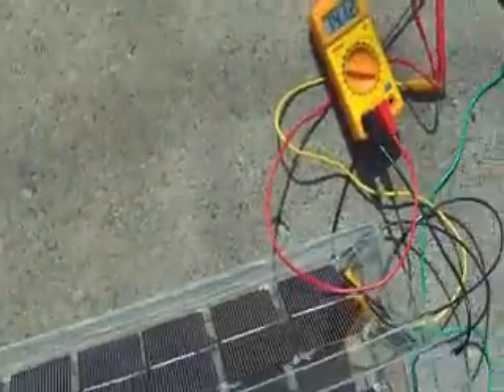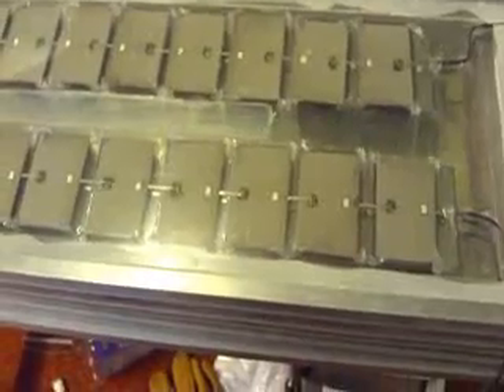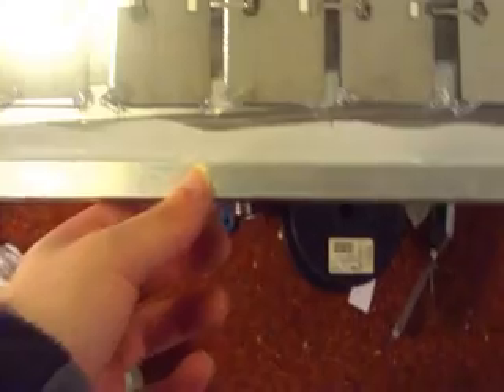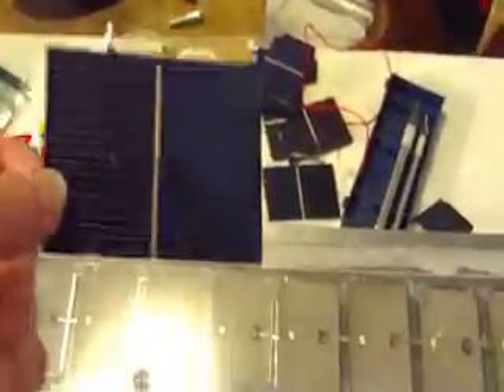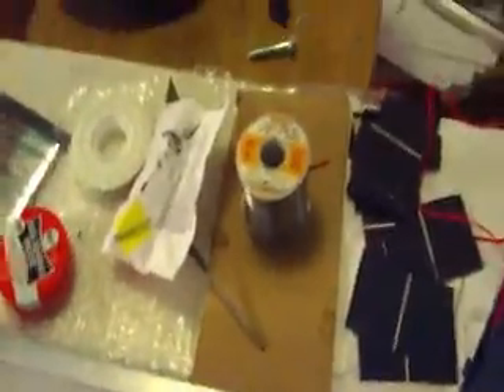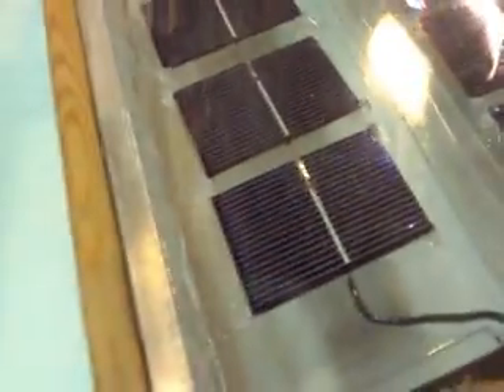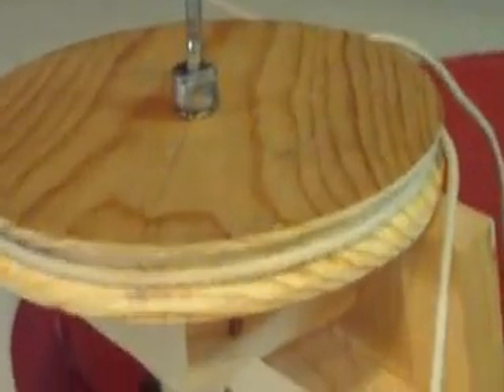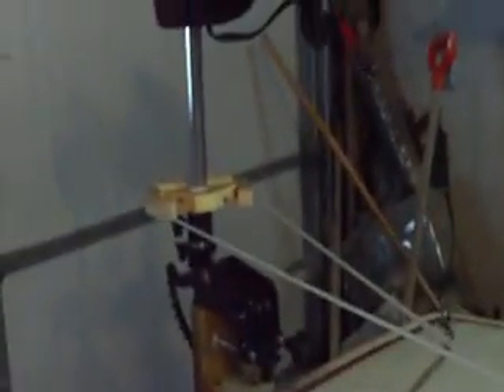Solar Boat Regatta 2008 - Part 1 - Construction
In the spring of 2008 I participated in the MN Renewable Energy Society's Solar Boat Regatta. These following videos are something of an attempt to document the project.

Video version 1